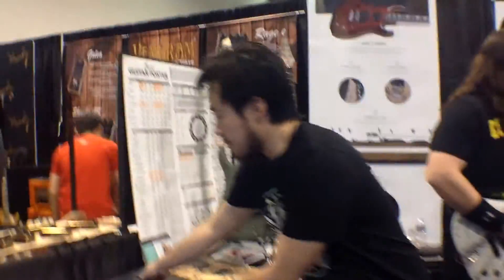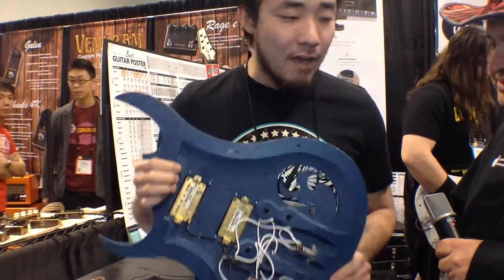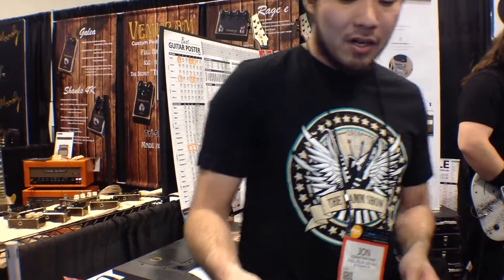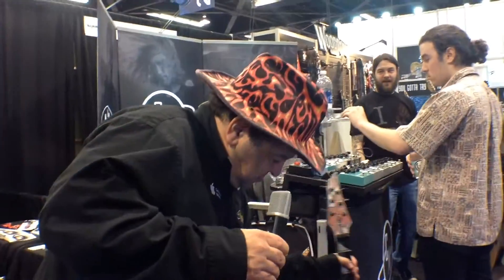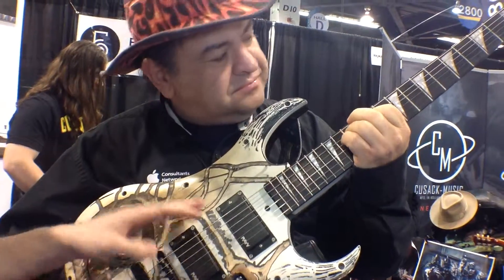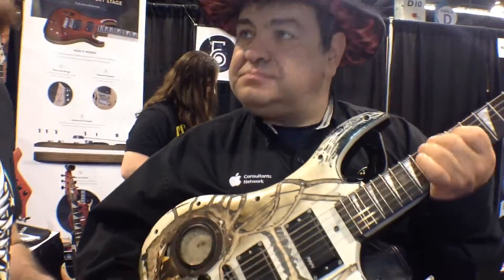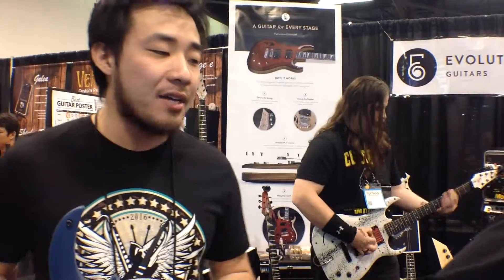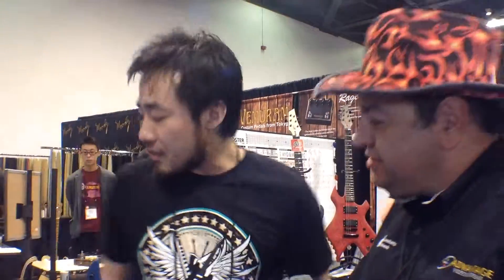Evolution with AVS Jeff at NAMM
Jeff Stansfield at the NAMM 2016 conference in Anaheim California. Evolution is one of my Favs here at the NAMM show. A must see.